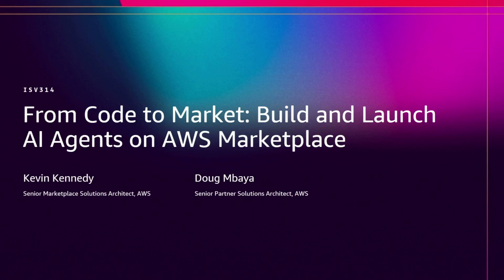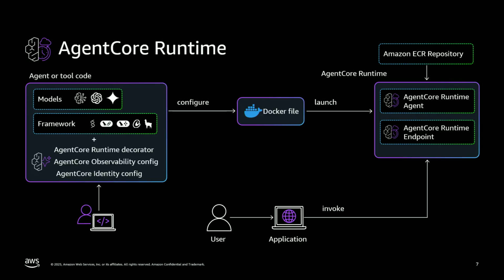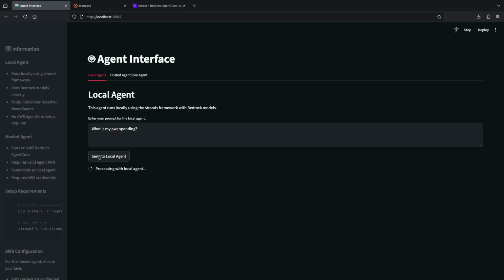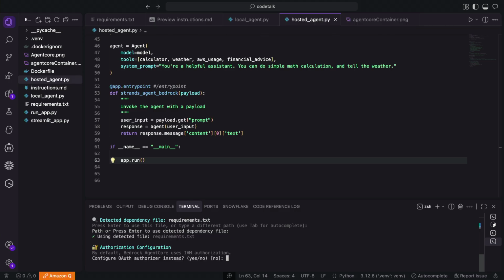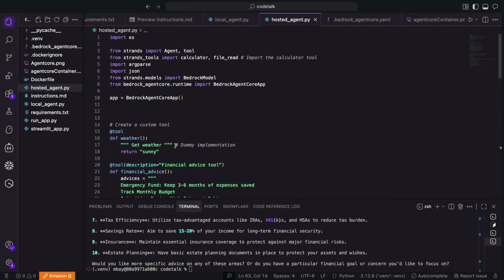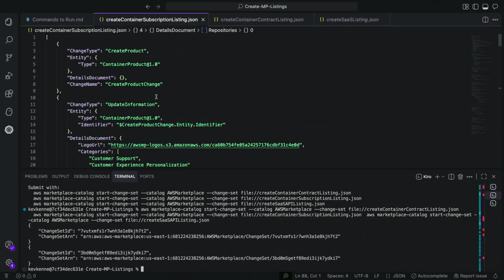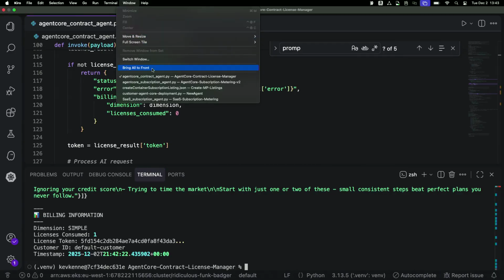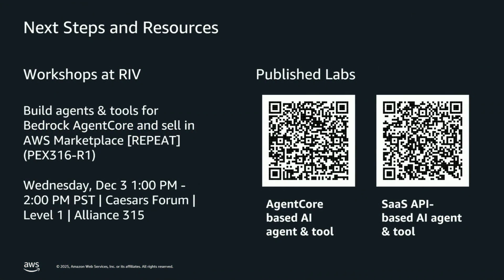AWS re:Invent 2025 - From Code to Market: Build and Launch AI Agents on AWS Marketplace (ISV314)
Creating AI agents is just the beginning – ISVs face the greater challenge of monetizing them effectively. In this CodeTalk you will learn how to implement metering APIs, manage licensing, and navigate ISV-specific requirements using two deployment approaches: containers based agents with Amazon Bedrock AgentCore running in customer environments, and API-based agents hosted by ISVs. Join this session to accelerate your AI solutions from development to revenue-generating products in AWS Marketplace.